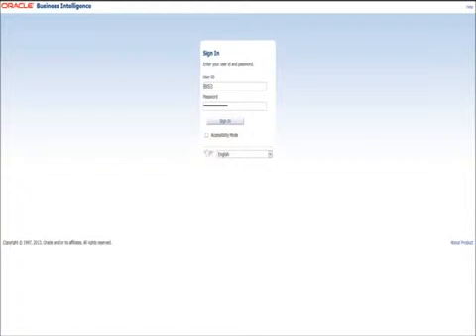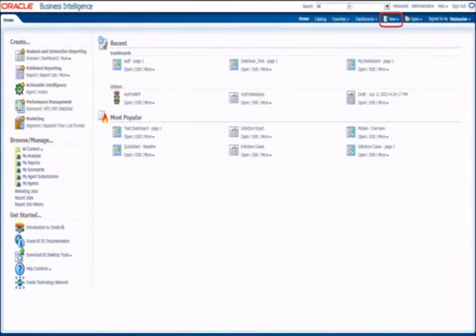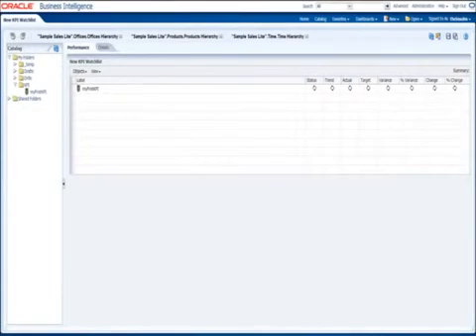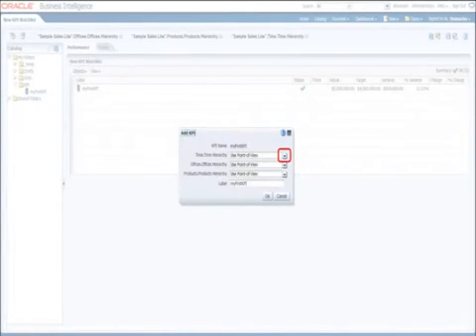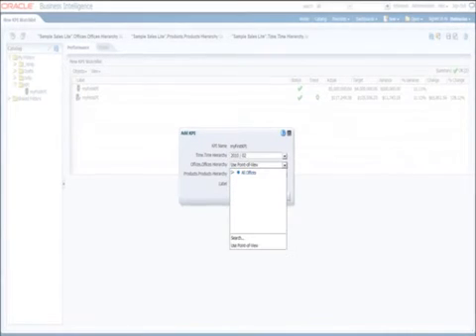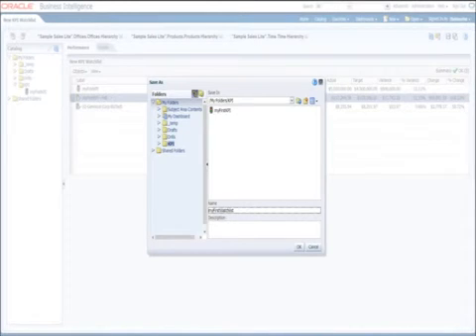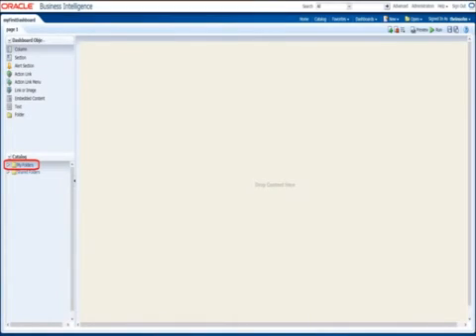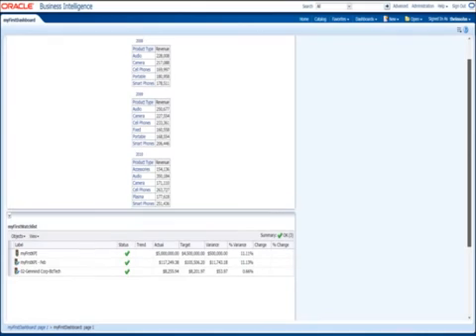Creating An OBIEE Dashboard